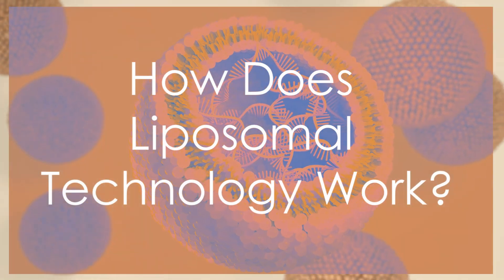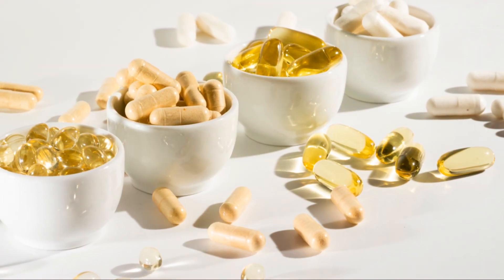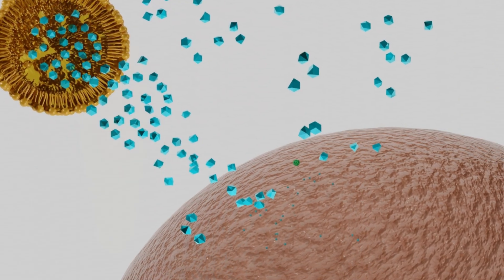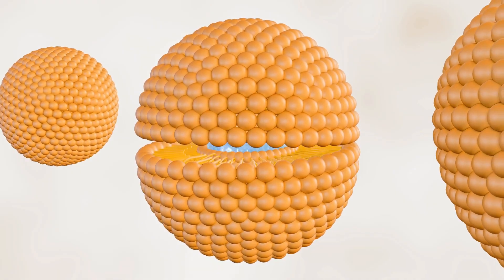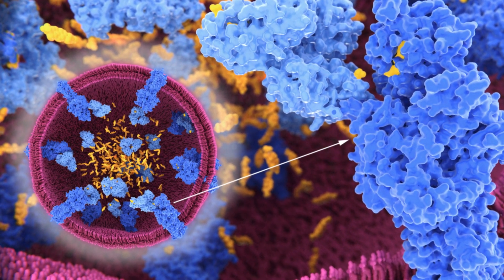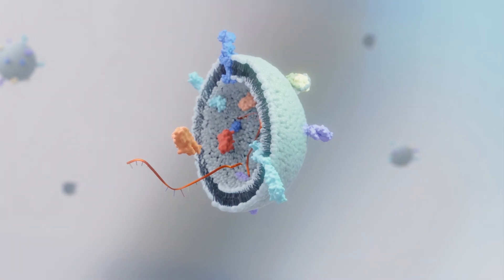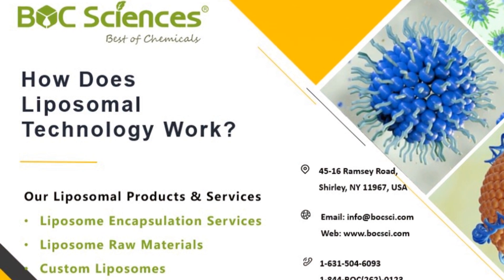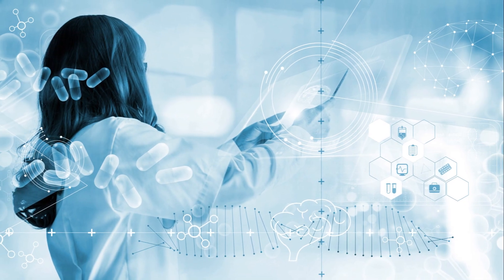How Does Liposomal Technology Work? - Liposomal Technology - Liposomes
BOC Sciences is a high-tech enterprise specializing in pharmaceuticals, biotechnology, and chemistry, offering comprehensive research solutions. Its Liposomal Technology is a key technology of the company, widely used in drug delivery and therapeutic systems. We offer a variety of liposome products and customization services to meet the needs of research and industrial production.
· Conventional Liposomes: Suitable for general drug delivery and research.
· Long-Circulating Liposomes: Extended blood circulation time through surface modification (e.g., PEGylation).
· Targeted Liposomes: Surface-modified with specific ligands to achieve targeted delivery.
· Stimuli-Responsive Liposomes: Release drugs under specific environmental conditions (e.g., pH, temperature).
We also provide various lipid raw materials for different types of liposome preparation, including but not limited to:
· Phospholipids: Such as phosphatidylcholine (PC), phosphatidylethanolamine (PE), etc.
· Cholesterol: Used to enhance liposome stability.
· Modified Lipids: Such as PEGylated lipids, glycolipids, etc., for specific functions in liposome preparation.
With its advanced technology and high-quality products, BOC Sciences is committed to providing the best liposome solutions for global customers.

👍Like if you’re excited about our exploration of cutting-edge biotech solutions!